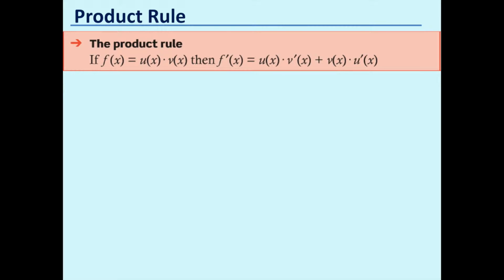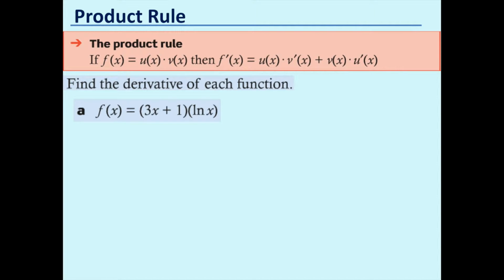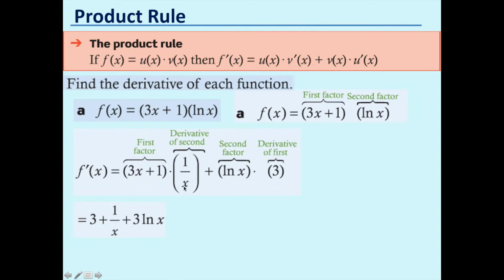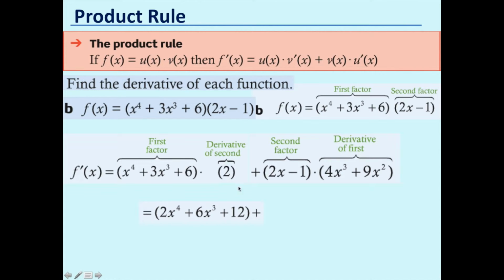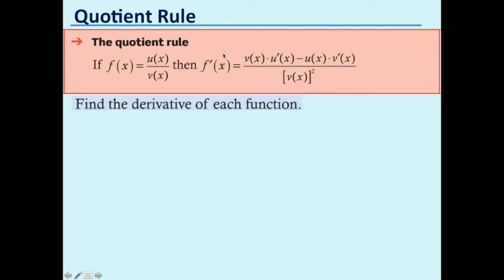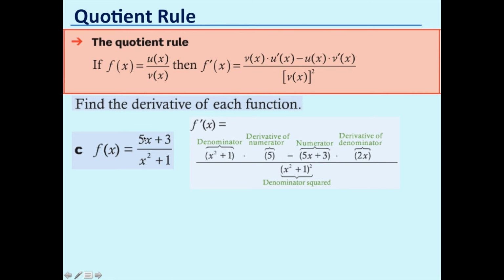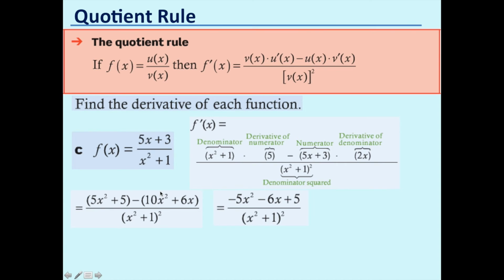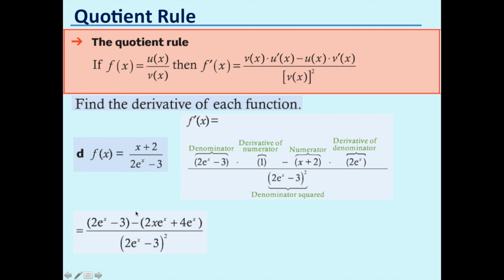Product & Quotient Rules